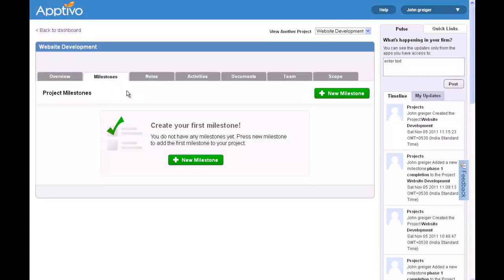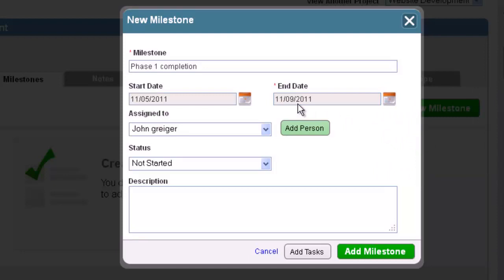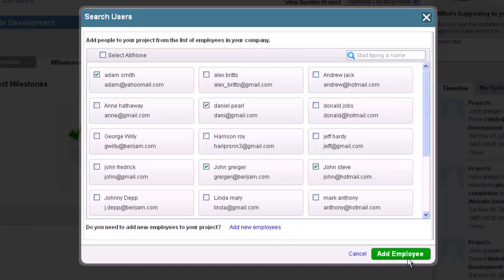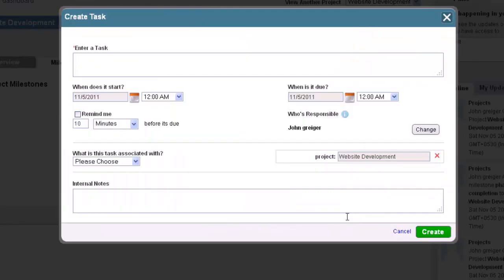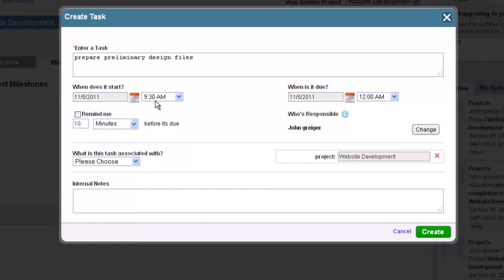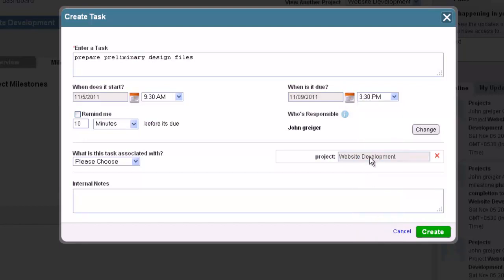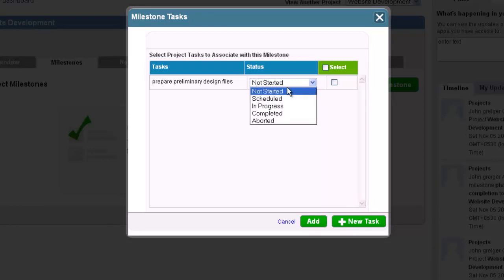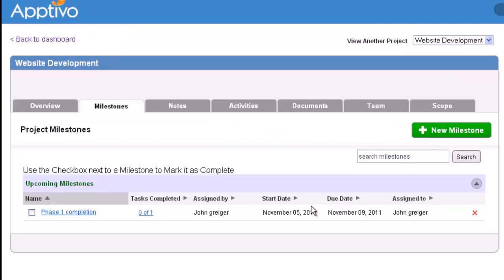Apptivo Projects Adding New Tasks In a Milestone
This video will show you how to add new tasks to a milestone in the Apptivo projects app. This will allow you to create new tasks quickly and assign them to milestones.

About Apptivo: Apptivo provides 40+ FREE business apps on the cloud. All major aspects of the business such as Invoicing, Project Management, CRM, Timesheets and lots more can be easily managed using Apptivo's Apps.